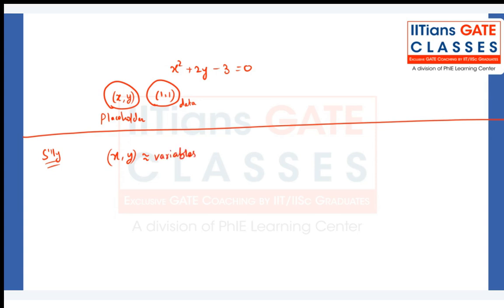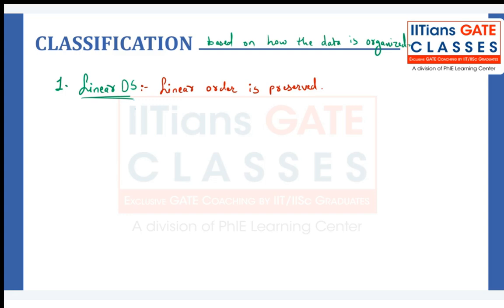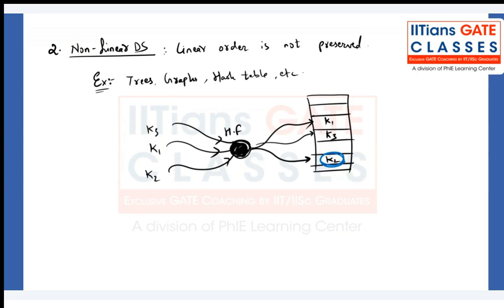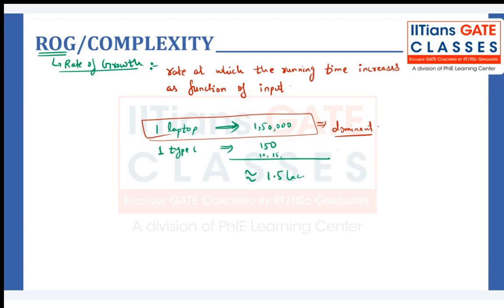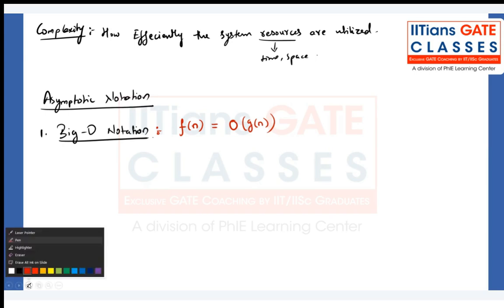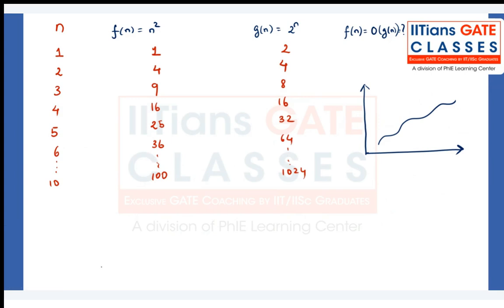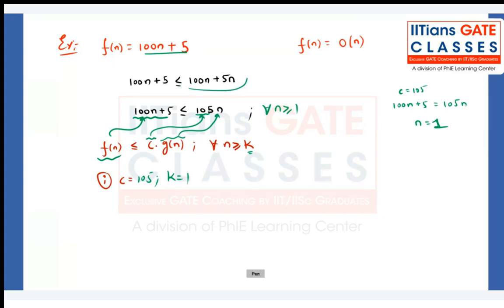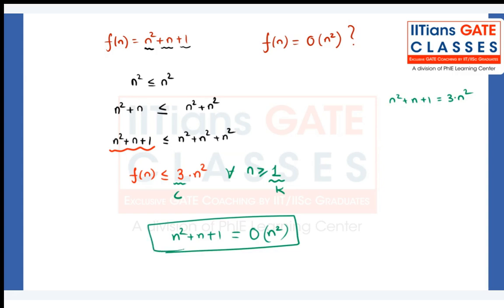GATE 2027 | CS | Programming & Data Structures + Algorithms 🔥 Demo Class | IITians GATE Classes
Prepare for GATE 2027 (Computer Science) with this Programming & Data Structures + Algorithms Demo Class by IITians GATE Classes 🚀

If you’re struggling with coding concepts, problem-solving, or algorithm logic, this session will help you build a strong foundation from basics to GATE level.

🎯 In this class, you’ll learn:
✔️ Programming fundamentals for GATE
✔️ Data Structures concepts (arrays, stacks, queues, etc.)
✔️ Algorithm thinking & problem-solving approach
✔️ How to solve GATE-level questions efficiently
💻 𝗕𝗲𝘀𝘁 𝗚𝗔𝗧𝗘 𝗖𝗼𝗺𝗽𝘂𝘁𝗲𝗿 𝗦𝗰𝗶𝗲𝗻𝗰𝗲 (𝗖𝗦 & 𝗜𝗧), 𝗗𝗮𝘁𝗮 𝗦𝗰𝗶𝗲𝗻𝗰𝗲 & 𝗔𝗿𝘁𝗶𝗳𝗶𝗰𝗶𝗮𝗹 𝗜𝗻𝘁𝗲𝗹𝗹𝗶𝗴𝗲𝗻𝗰𝗲 (𝗗𝗔) 𝗖𝗼𝗮𝗰𝗵𝗶𝗻𝗴 | 𝗚𝗔𝗧𝗘 𝟮𝟬𝟮𝟳 & 𝟮𝟬𝟮𝟴 𝗣𝗿𝗲𝗽𝗮𝗿𝗮𝘁𝗶𝗼𝗻
➡️ 𝐆𝐀𝐓𝐄 𝐂𝐒 & 𝐈𝐓 | 𝐃𝐀 𝐎𝐧𝐥𝐢𝐧𝐞 𝐂𝐨𝐚𝐜𝐡𝐢𝐧𝐠 (𝟐𝟎𝟐𝟕, 𝟐𝟎𝟐𝟖 & 𝐁𝐞𝐲𝐨𝐧𝐝)
Live Interactive Classes | Recorded Lectures | Distance Learning | Crash Course | Test Series
🚀 𝐖𝐡𝐲 𝐂𝐡𝐨𝐨𝐬𝐞 𝐈𝐆𝐂 𝐟𝐨𝐫 𝐆𝐀𝐓𝐄 𝐂𝐒/𝐃𝐀?
📌 𝐐𝐮𝐢𝐜𝐤 𝐀𝐜𝐜𝐞𝐬𝐬 𝐭𝐨 𝐑𝐞𝐬𝐨𝐮𝐫𝐜𝐞𝐬 & 𝐑𝐞𝐠𝐢𝐬𝐭𝐫𝐚𝐭𝐢𝐨𝐧:
📲 𝐅𝐨𝐥𝐥𝐨𝐰 𝐔𝐬 𝐟𝐨𝐫 𝐔𝐩𝐝𝐚𝐭𝐞𝐬 & 𝐅𝐫𝐞𝐞 𝐑𝐞𝐬𝐨𝐮𝐫𝐜𝐞𝐬